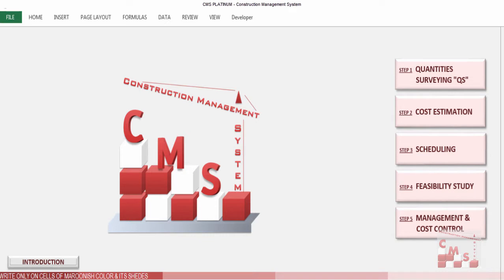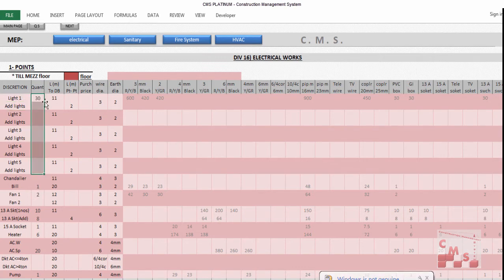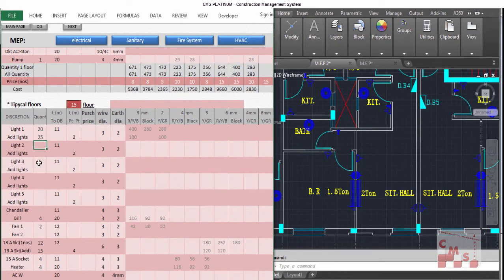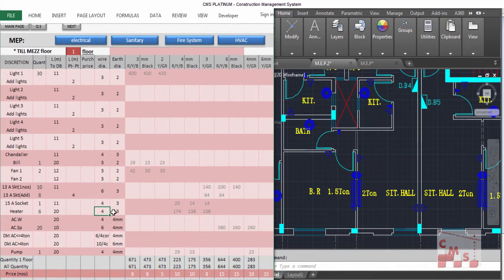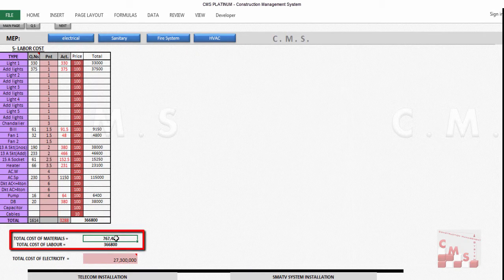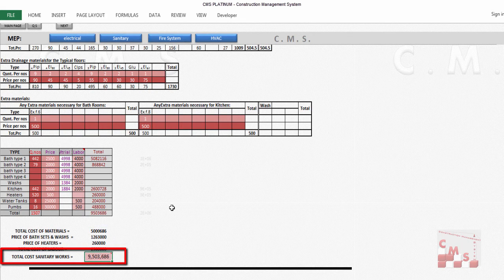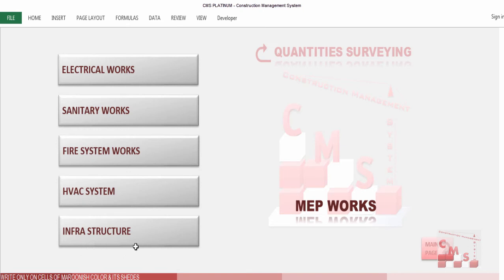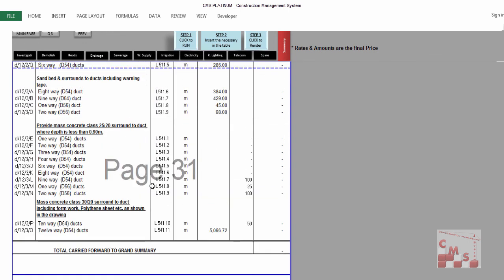Lecture 06 MEP works Inserting in CMS